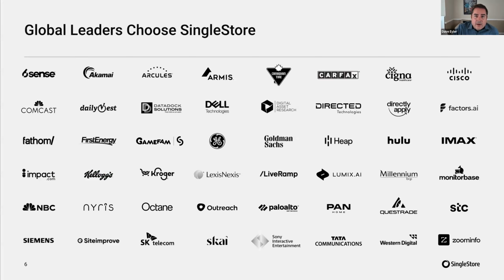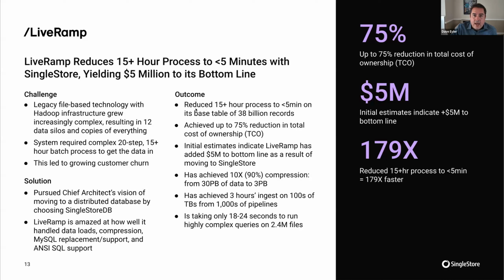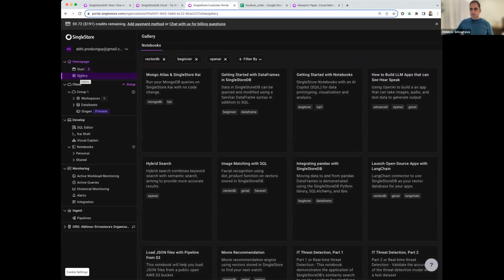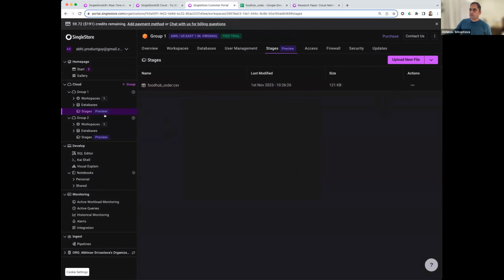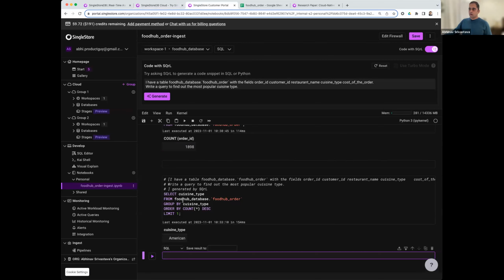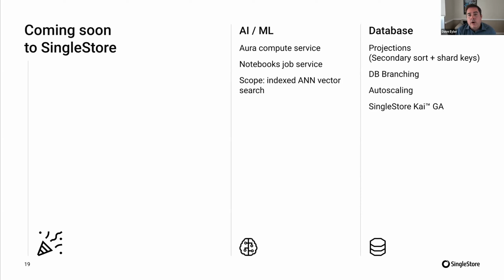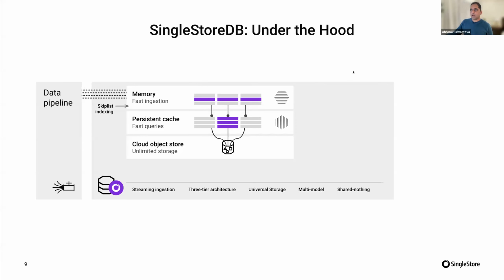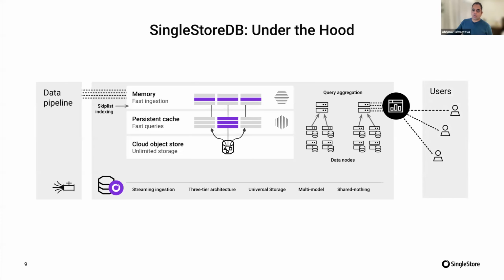Introduction to SingleStore and How to Get Started | SingleStore Webinars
If you’re new to SingleStore and want to learn why to use it or how to get started, you’ve come to the right place!

In this video, we discuss what makes SingleStore the database of choice for organizations globally for overcoming performance and scalability challenges and delivering real-time applications and analytics.

We will also share exciting updates on the roadmap and new product features coming later in the year. This event is perfect for application developers, architects and data leaders.

What you’ll learn:

1. Introduction: SingleStore overview, key features

2. Under the hood: The database architecture for high performance and scalability

3. Case studies: Real-life use cases organizations are solving with SingleStoreDB

4. Demo: How to get started in under 10 minutes

5. Product roadmap: A sneak peek into new features coming soon

Featured Speakers

Dave Eyler, Sr Director of Product Management, SingleStore

Abhinav Srivastava, Director of Product Marketing, SingleStore